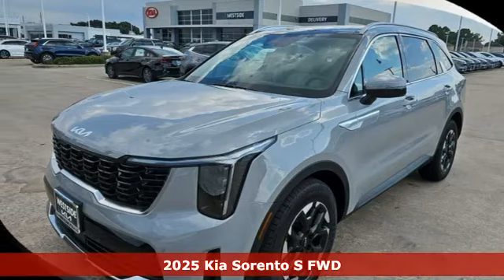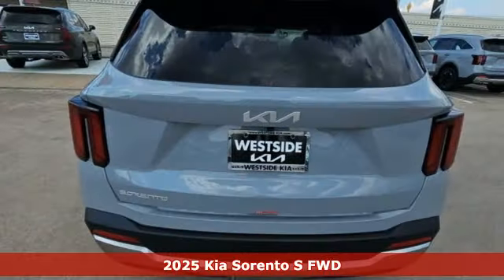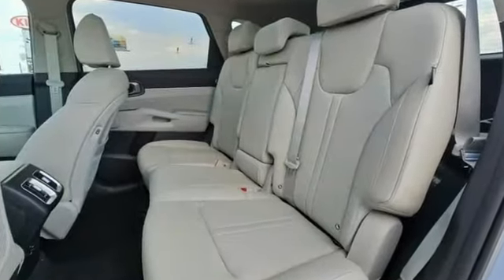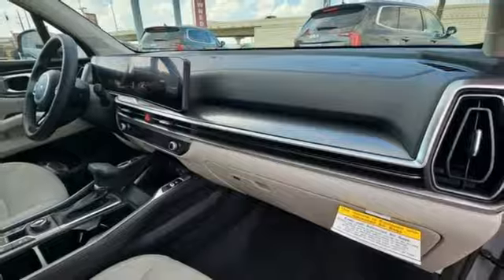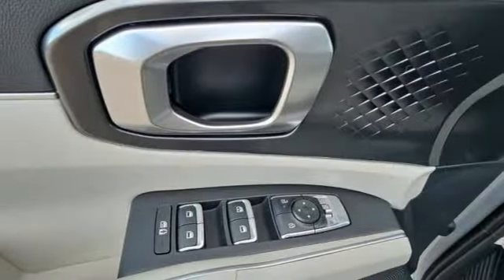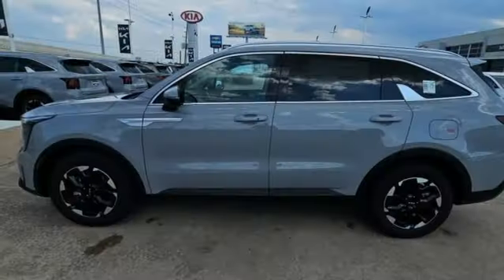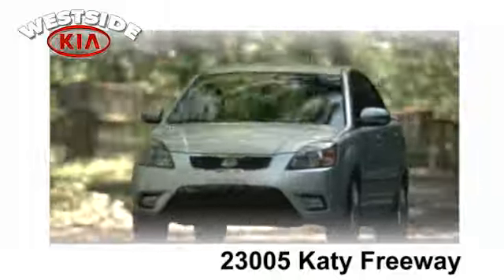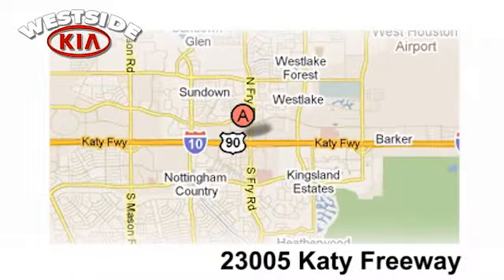New 2025 Kia Sorento Katy TX Houston, TX #2211605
Year: 2025
Make: Kia
Model: Sorento
Trim: S FWD
Engine: 2.5L 4 Cylinder Engine
Transmission: 8-Speed A/T
Color: Wolf Gray
Interior: Grey
Stock #: 2211605
VIN: 5XYRL4JC8SG325698

Address:
23005 Katy Fwy